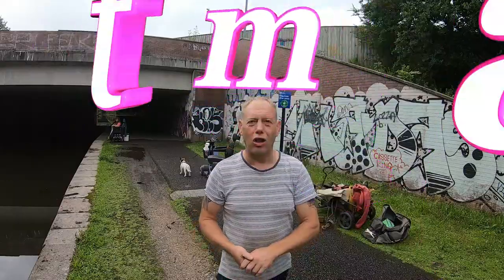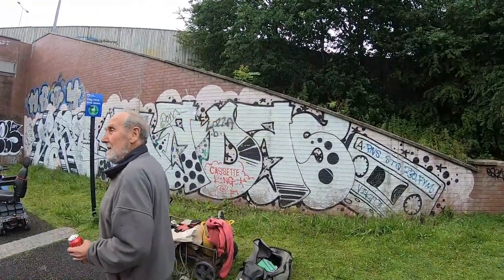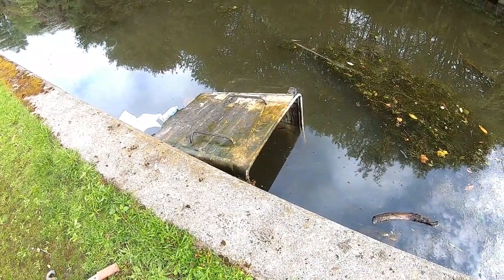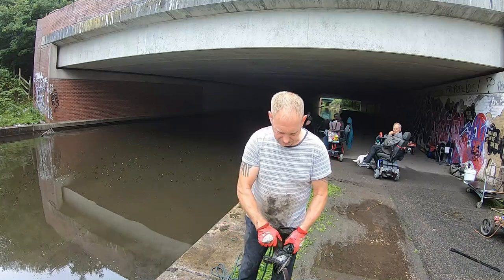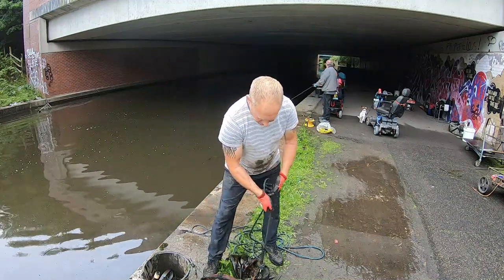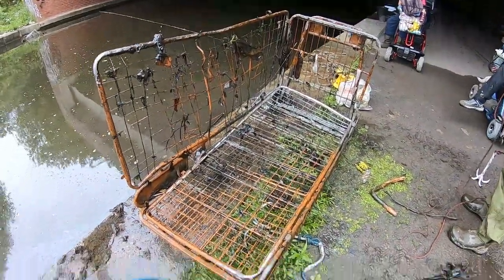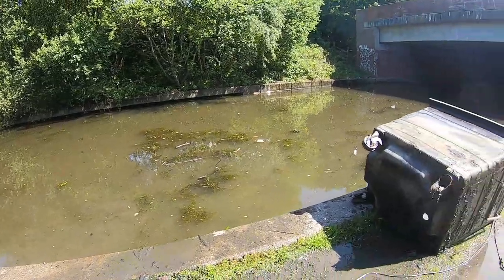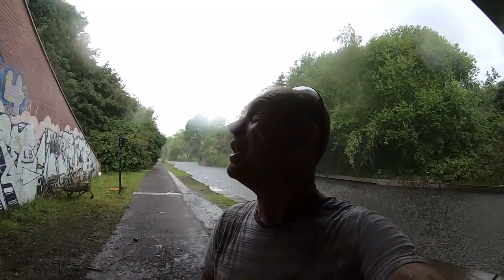shopping trolley day